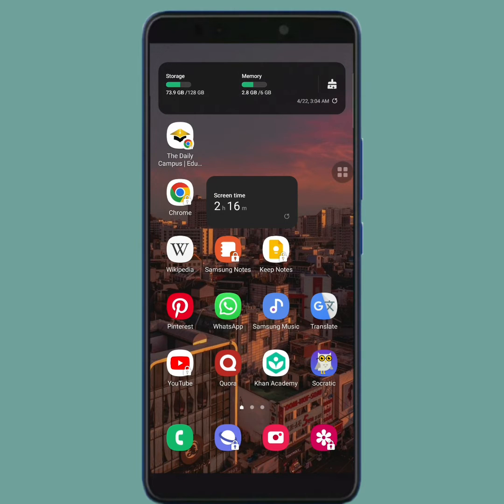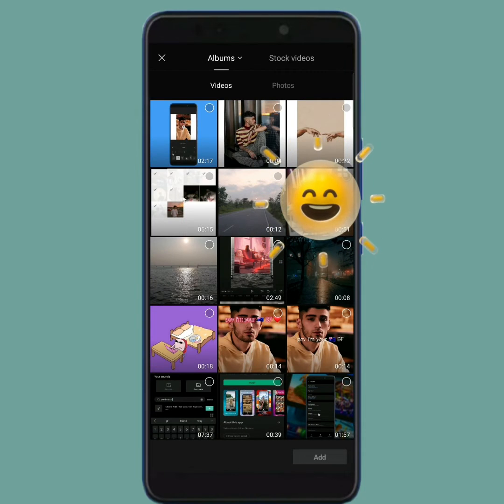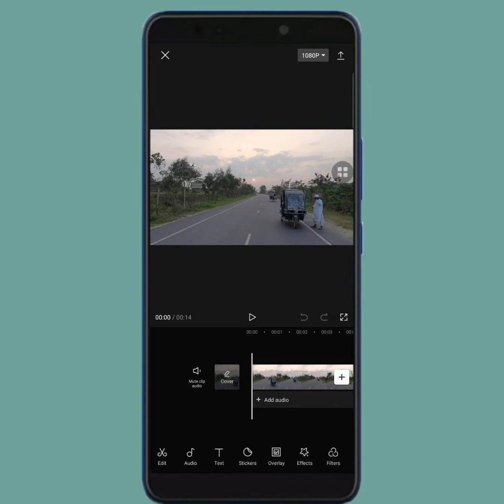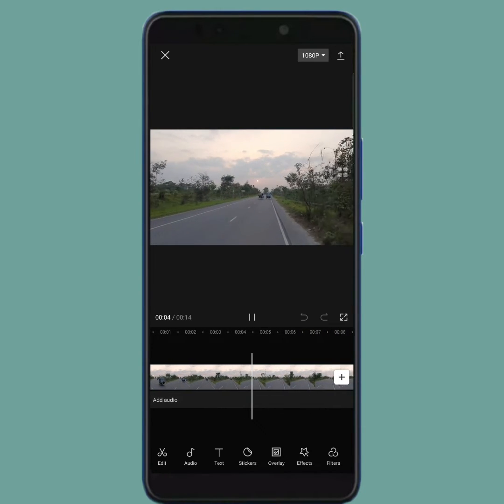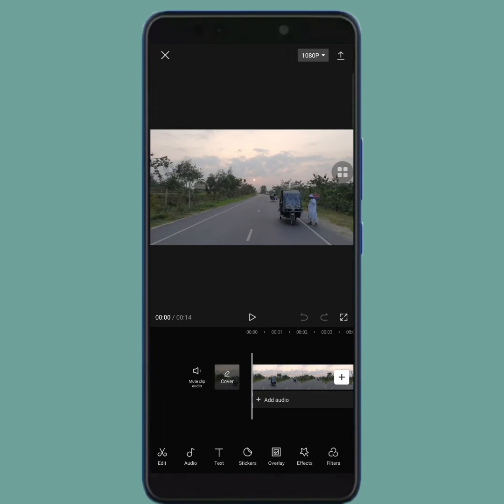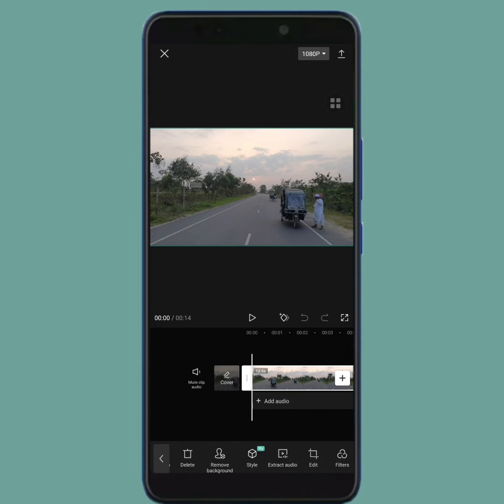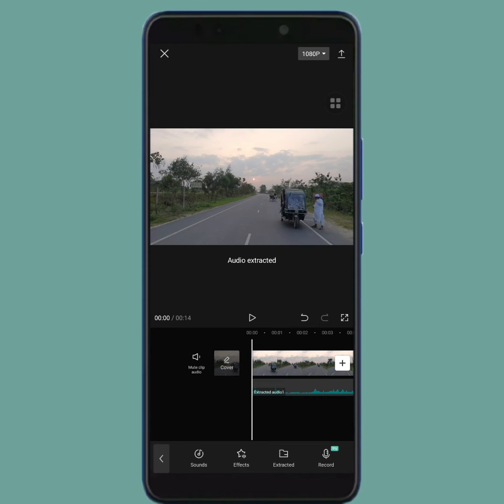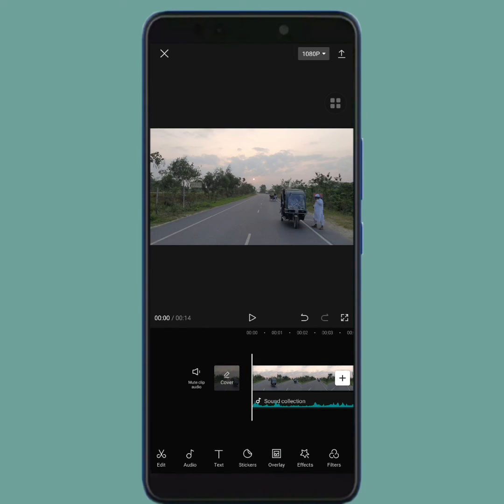How to Separate Audio from video in capcut (Android & iOS) || How to Extract audio in capcut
0:00 intro
0:05  How to Extract audio in capcut

in this video i'm gonna show you, How to Extract audio in capcut.

First of all you have to download capcut video editing app from play store.
then open it. after opening this app then tap on "new project".
select your video and tap in "Add"
then tap in your video timeline and find out "Extract audio" button from the tools row then tap on it.
and by following this our work is done.
your audio has been Extracted from your video.
then export it.

i hope you understand the full process. if your think this video is useful then don't forget to like this video and subscribe to the channel. and also if you face any problem then please comment. I will reply to your comment as soon as possible and try to solve your issue by replying to the comment.

capcut tutorial
capcut edit tutorial
capcut edit
video editing
tutorial capcut
How To Extract Audio
CapCut Tutorial
How to remove avudio
How to delete audio
Extract Audio
Capcut tutorial
Capcut
CapCut Tutorials
capcut video editing
capcut bangla tutorial
capcut problem solved
capcut music
capcut music problem solved
capcut extracted music,
capcut video edit
How To Extract Music From A Video In CapCut, CapCut Tutorial,
CapCut Feature,
CapCut Video,
CapCut Audio,
Extract Audio